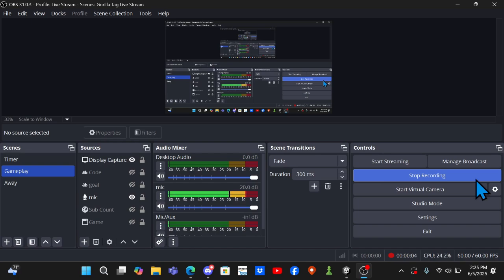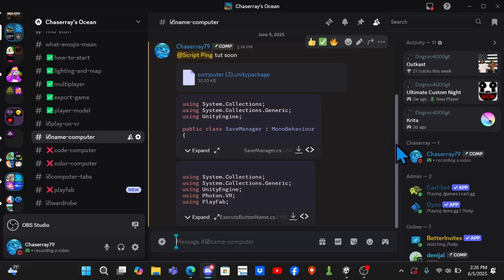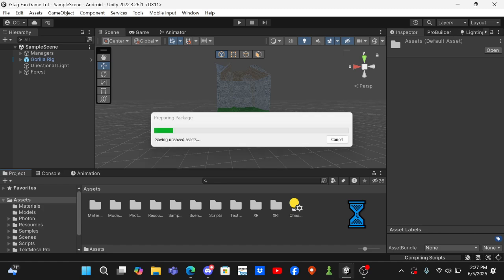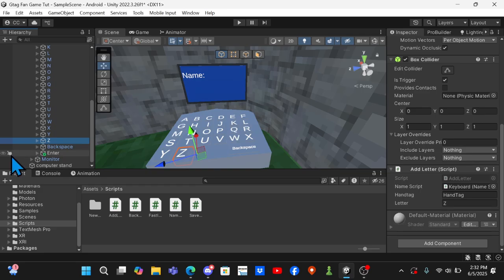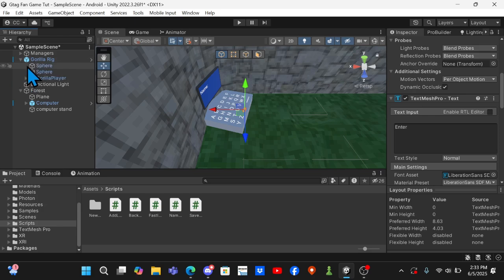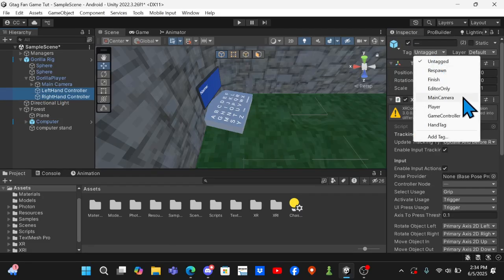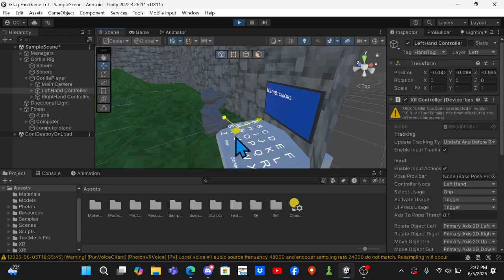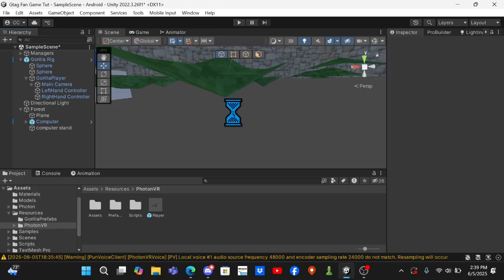How to add NAME COMPUTER to your Gorilla Tag Fan Game!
In this tut I teach you how to add a name computer to your gorilla tag fan game, creds to @B.Awesome for making the original video.

unity